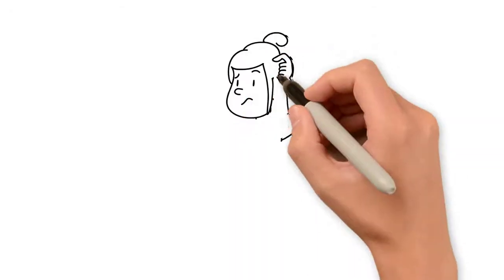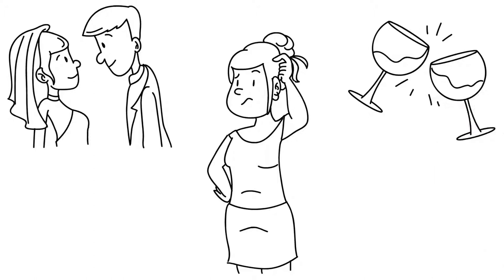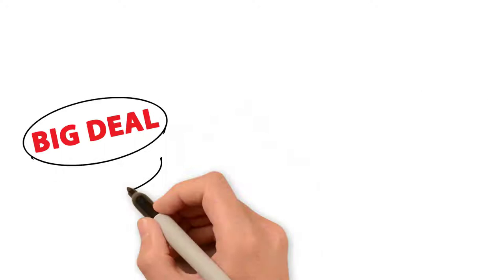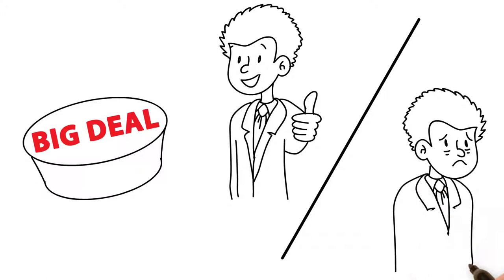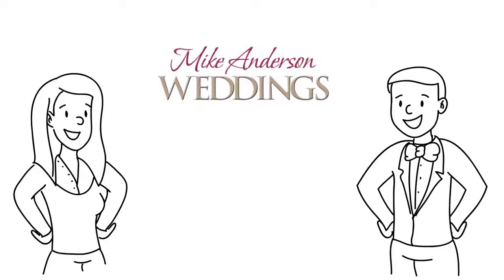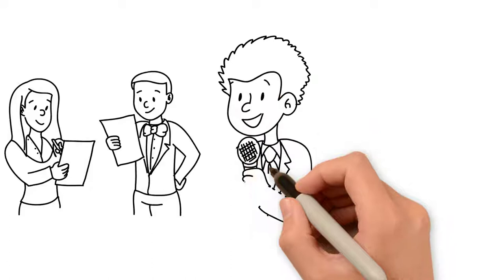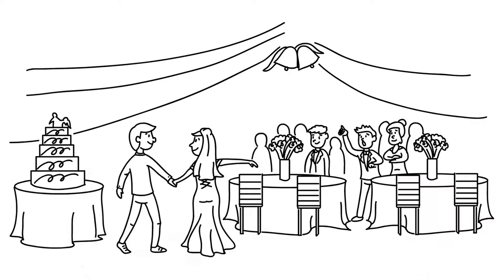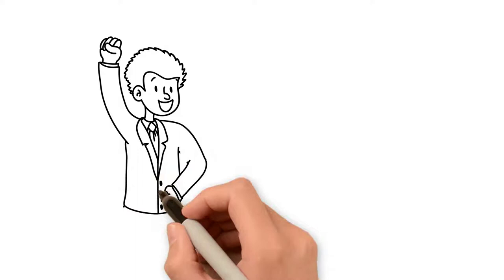Mike Anderson Weddings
Heather and I created an ad to run on Relevant Radio and then thought hey, let's get one of those white board animation videos made for it.